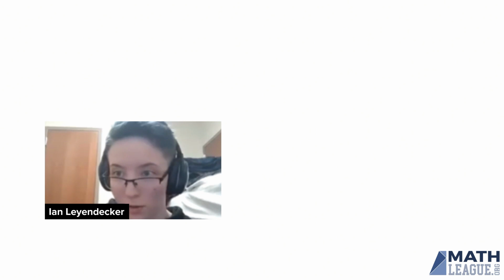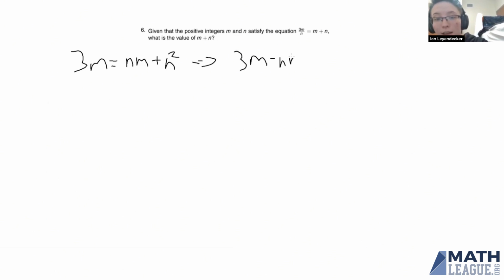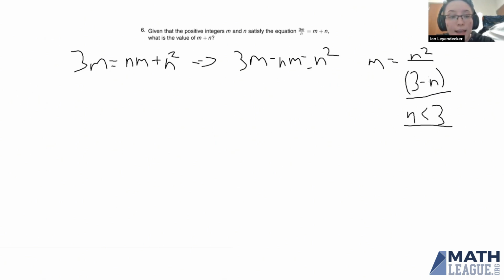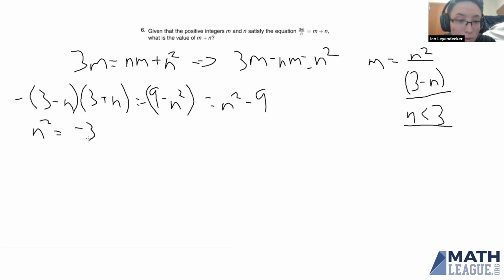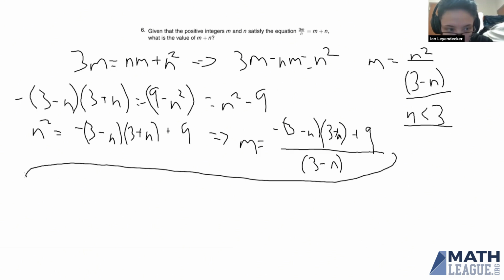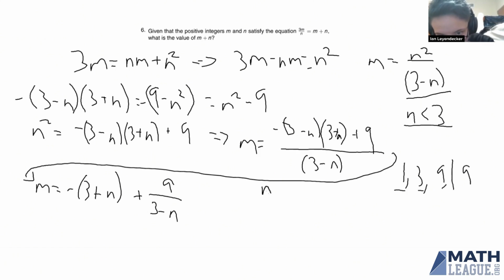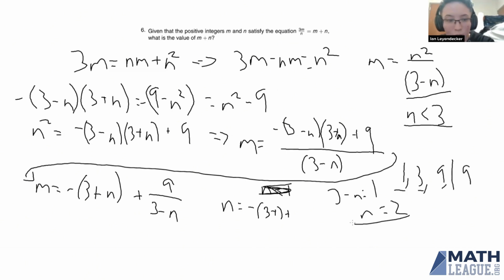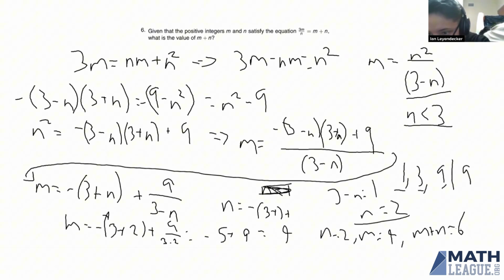12212 Target 6